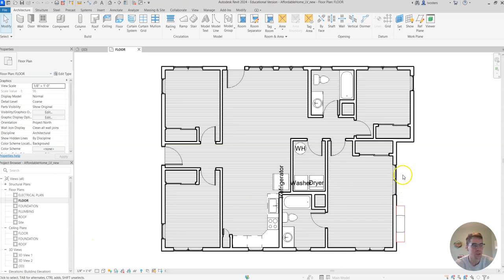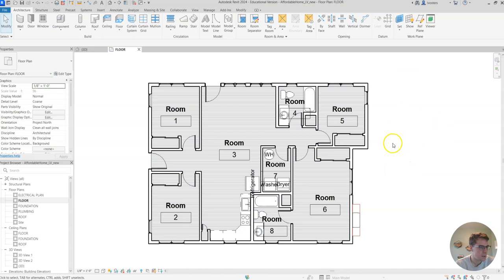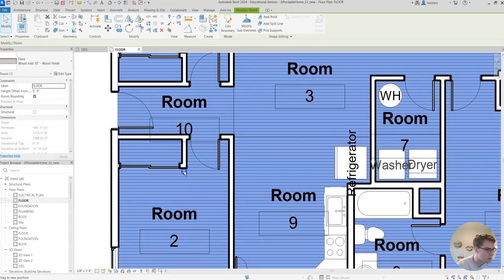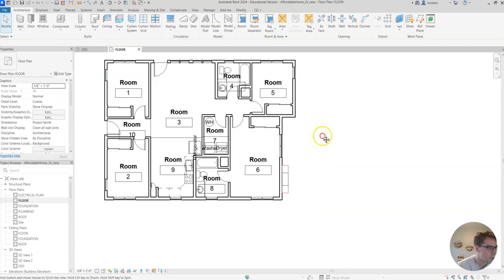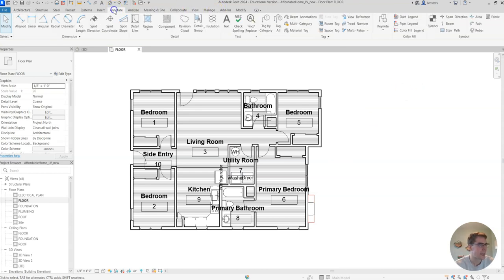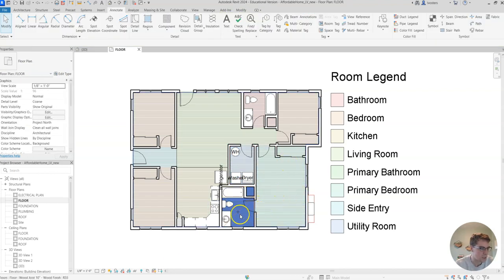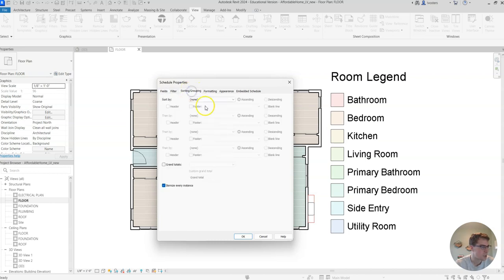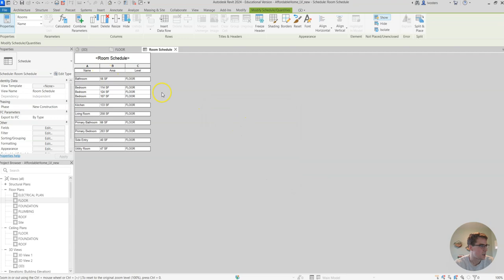CEA 2.3.1 Adding a Room Schedule (Revit 2024)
Activity 2.3.1 Affordable Home Design for Mr. Vosters Civil Engineering and Architecture (CEA) course